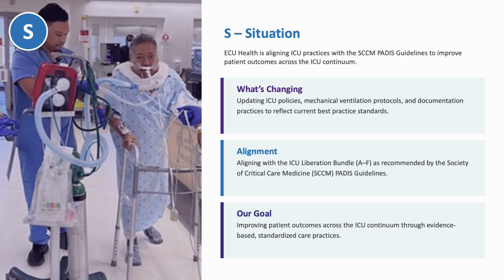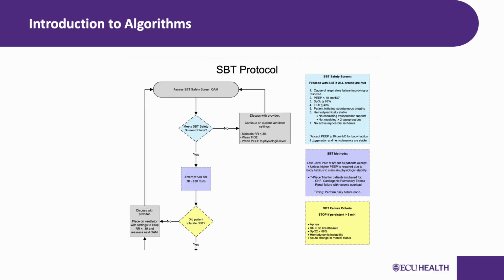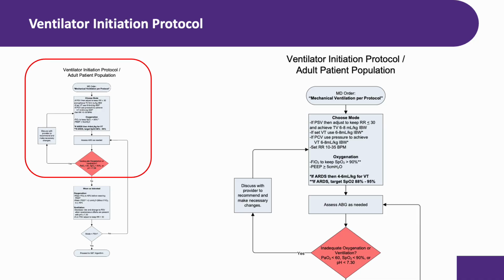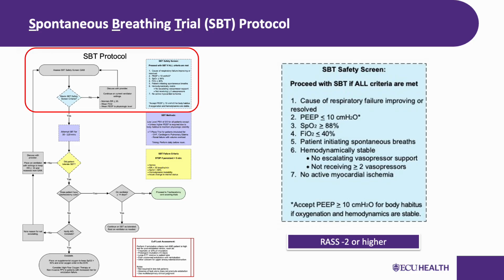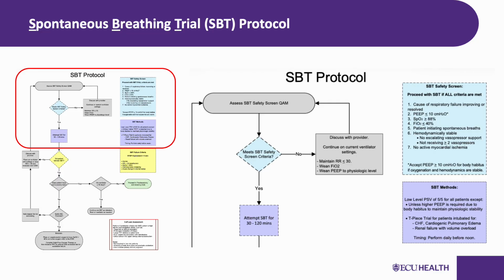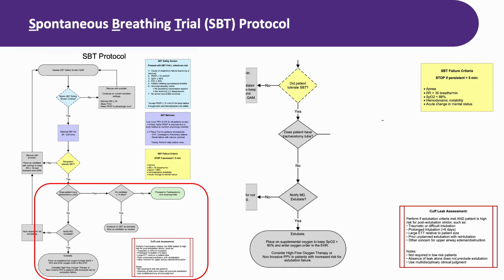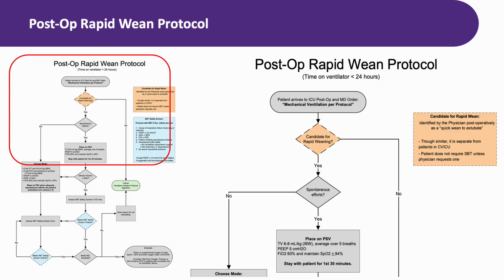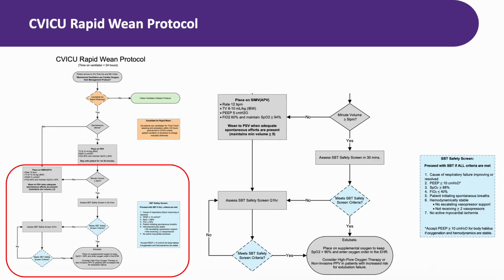Mechanical Ventilation Procedure - Adult Services Guideline 2026 Protocol Update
This continuing education activity provides Respiratory Therapists with a comprehensive review of adult mechanical ventilation protocols, emphasizing protocol-driven ventilator initiation, daily Spontaneous Breathing Trial (SBT) safety screening, on- vs off-protocol workflows, and evidence-based strategies for ventilator liberation. The course integrates current AARC Clinical Practice Guidelines and SCCM PADIS / ICU Liberation recommendations to support safe, standardized, and interdisciplinary ventilator management.